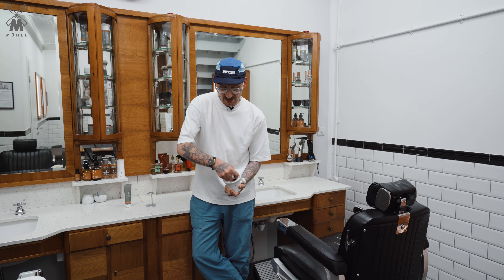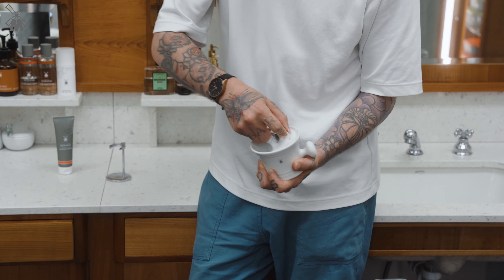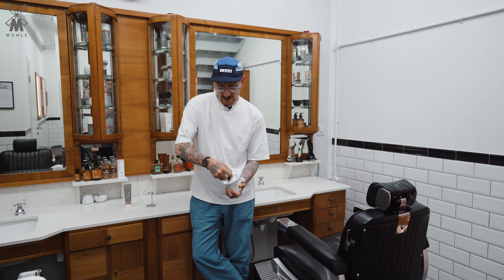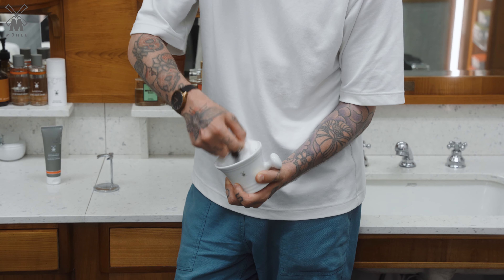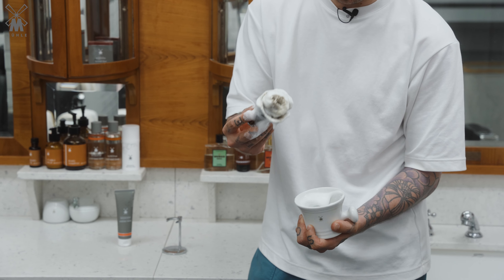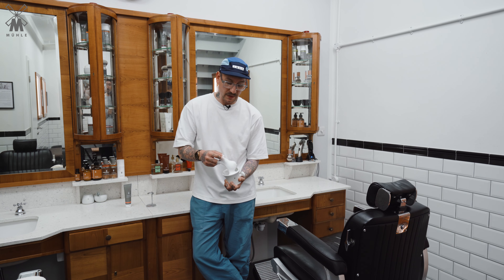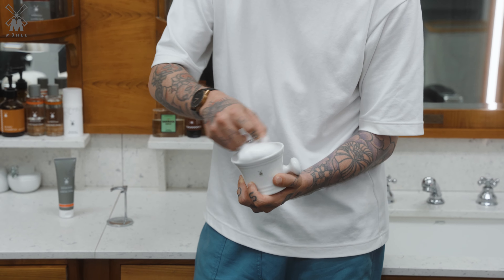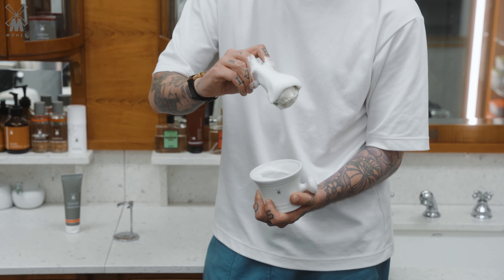How to Create the Perfect Shaving Lather | Expert Tips from MÜHLE London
Unlock the secrets to a perfect shaving experience with Oran, Head Barber at MÜHLE London. In this step-by-step tutorial, Oran demonstrates how to create the ideal shaving lather using the right bowl, brush, and MÜHLE shave cream. Whether you're new to wet shaving or a seasoned pro, these expert tips will help you achieve a smooth, irritation-free shave every time. Plus, learn essential brush maintenance techniques to keep your tools in top condition.

Key Topics:

How to create the perfect shaving lather
Best practices for using a shaving brush
Maintenance tips for your shaving tools
Products Featured: